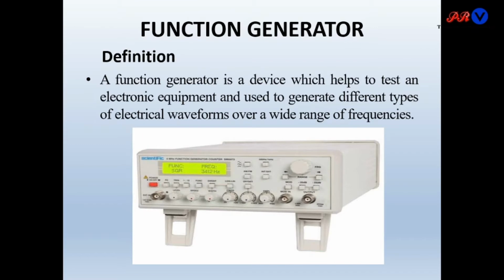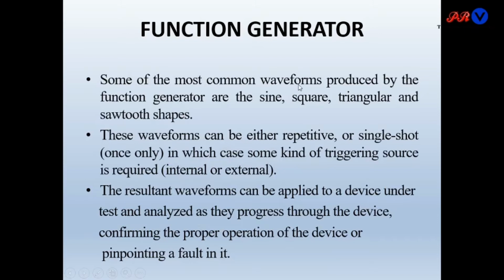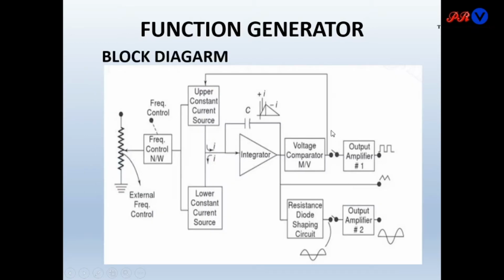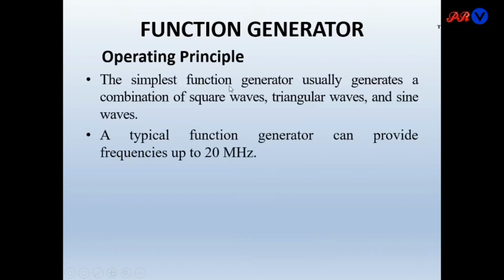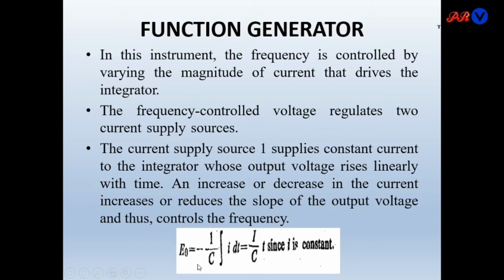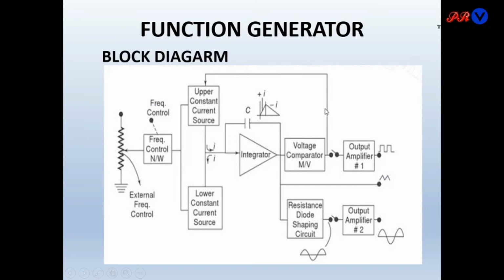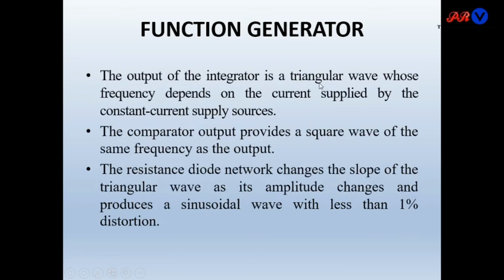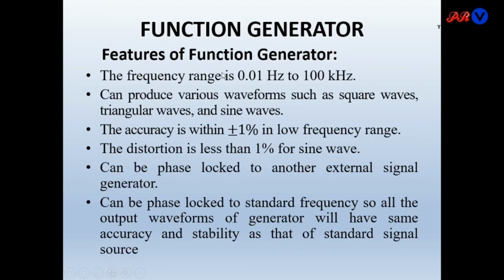Function Generator - Electronic Instrumentation and Measurement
This video describes the Function Generator which is used to produce various waveforms like sine wave, square wave, triangular wave and sawtooth wave. Block diagram functions is also explained. Video lecture Principle Measurement Chapter in subject Electronic Instrumentation and Measurement for Electronics, Electrical & Instrumentation Engineering Students.